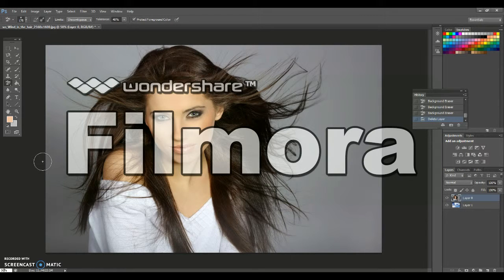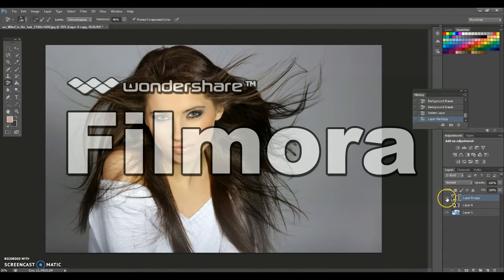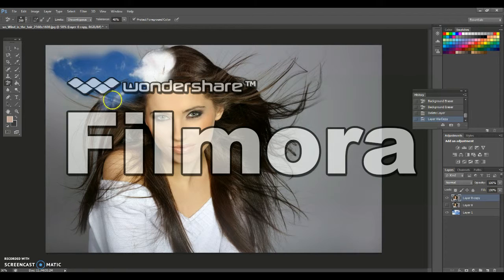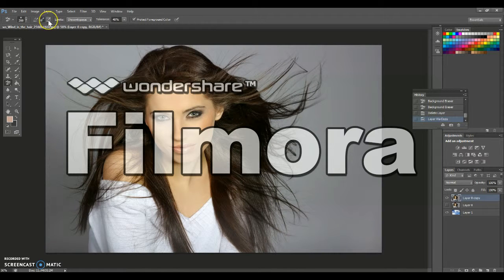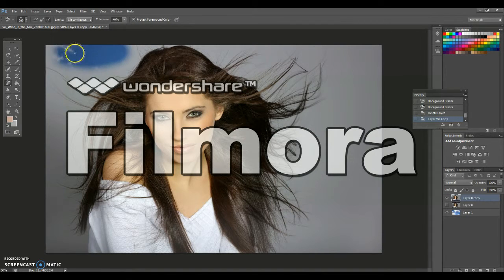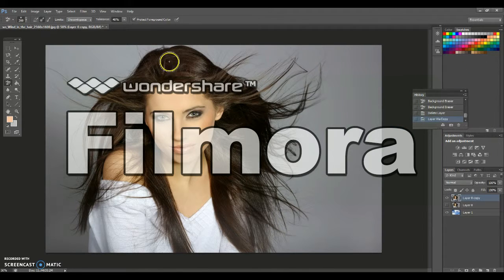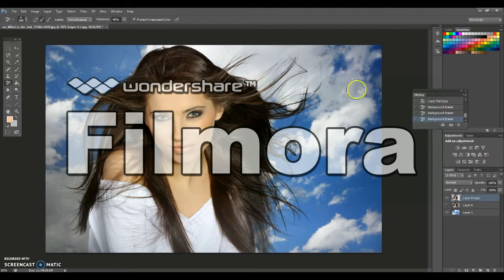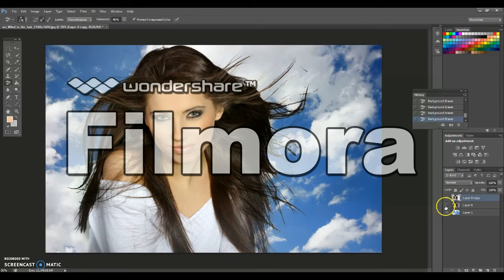ARE615 12 1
How to replace the background using Background Eraser Tool on Photoshop.